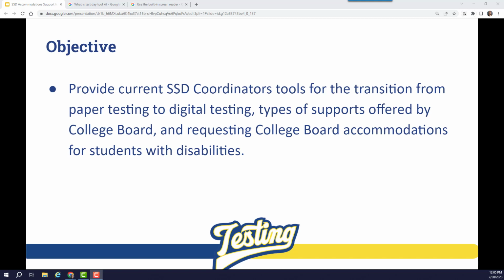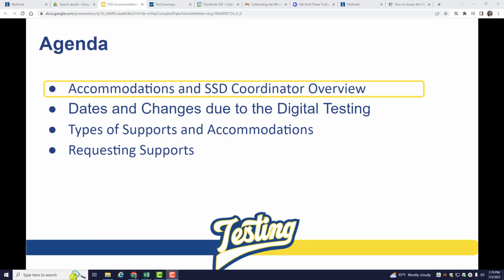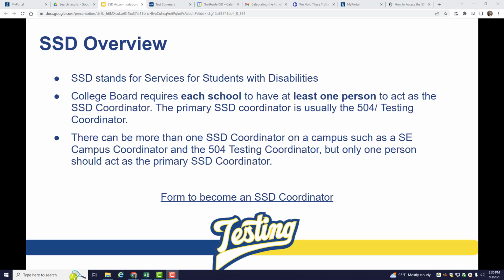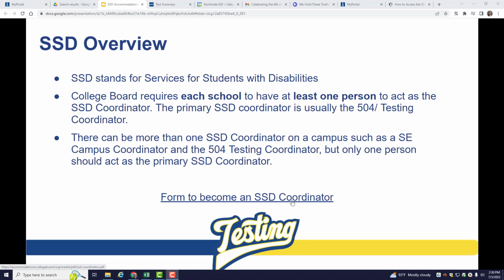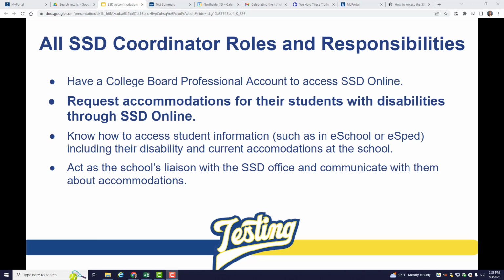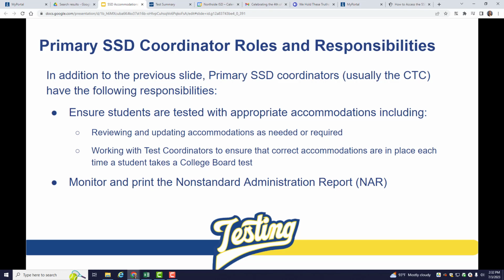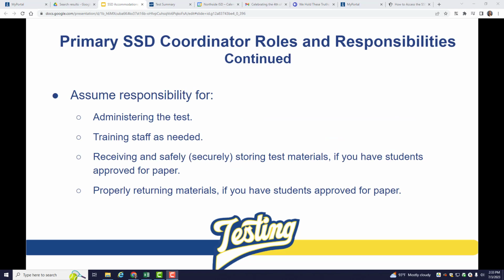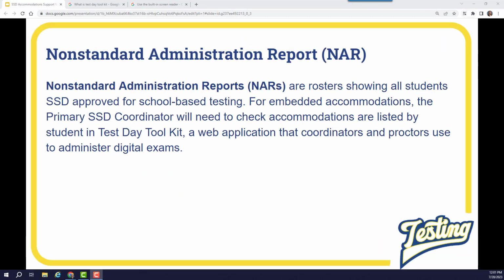Schoology SSD traing videos Overview